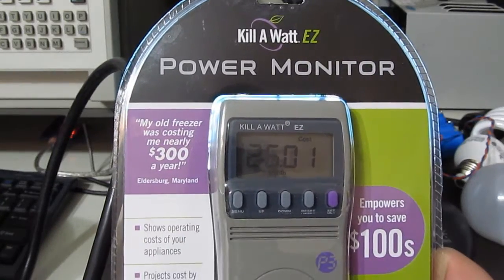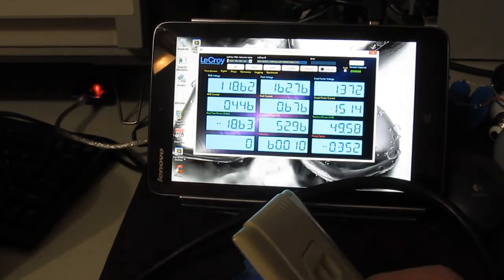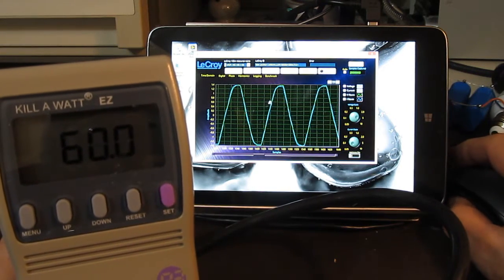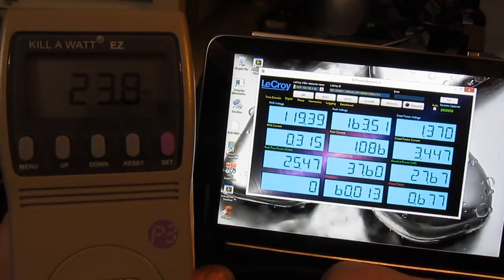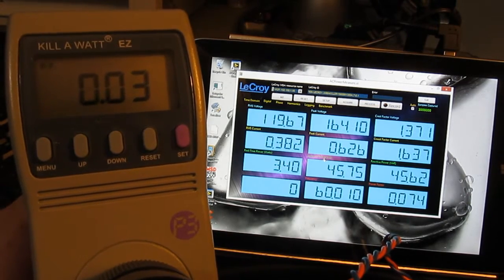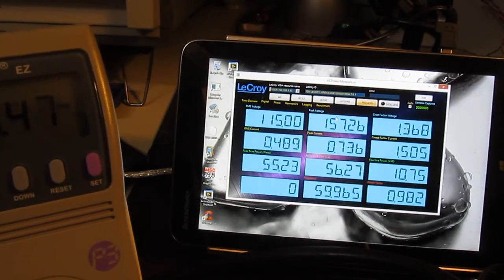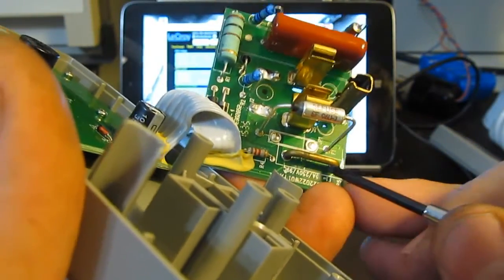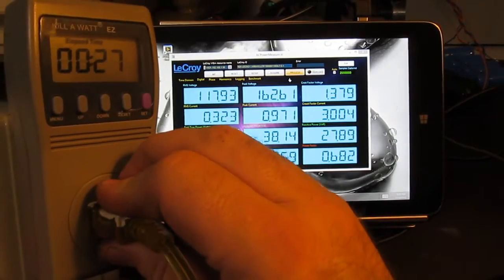P3 International Kill A Watt EZ Review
Comparing the Kill A Watt EZ PN# P4460 with my home made power monitor using a DSO.

Keep in mind that the LeCroy is measuring both the Kill A Watt along with the load being tested, where the Kill A Watt is only measuring the load.